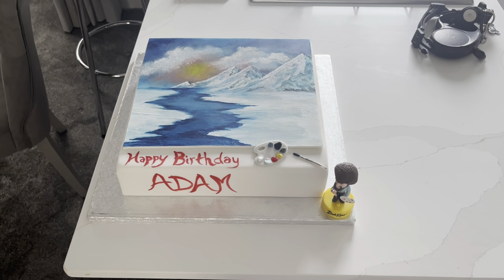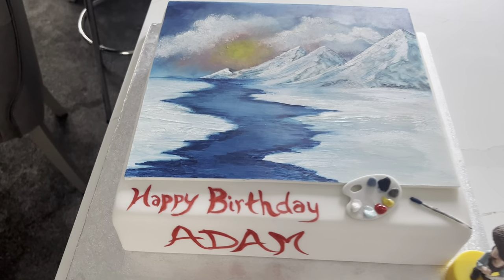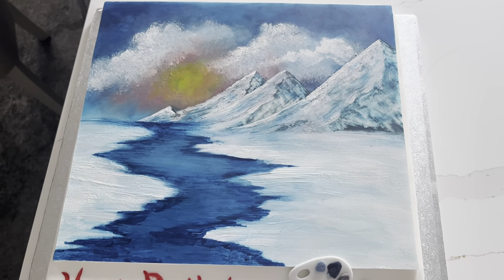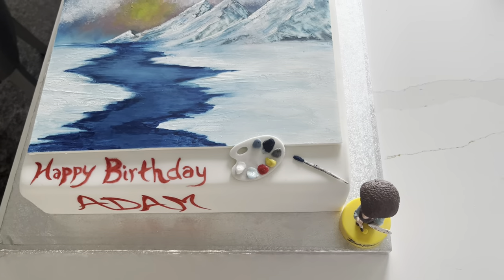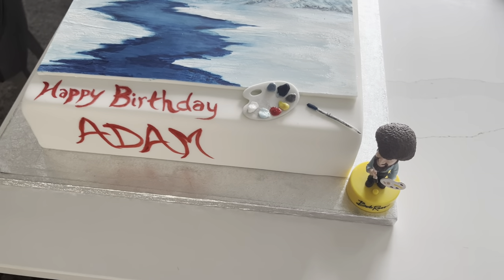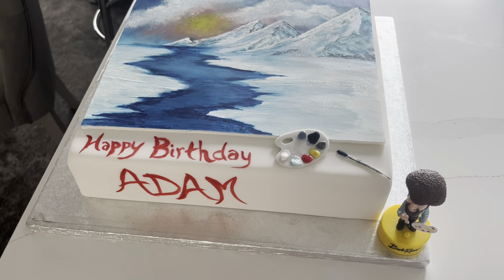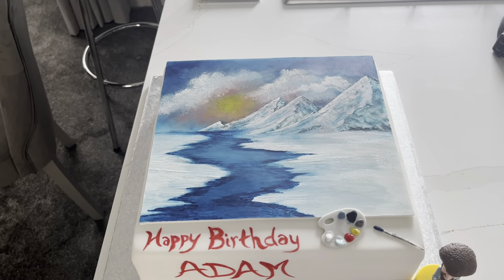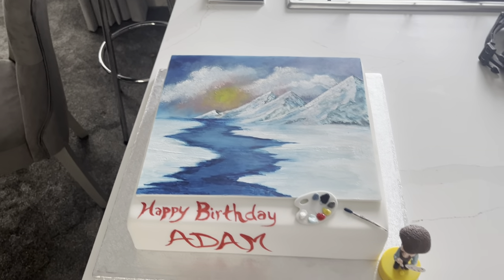My Bob Ross Birthday Cake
My Good Friend Christina Made Me This Delicious Bob Ross Cake.